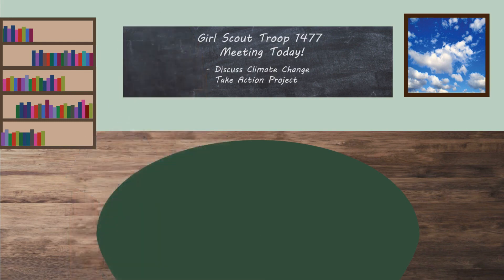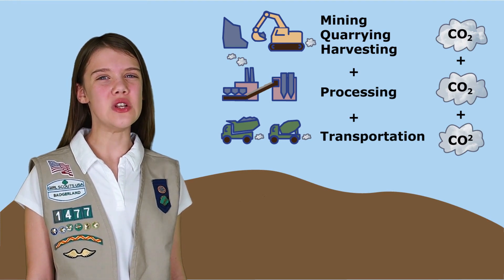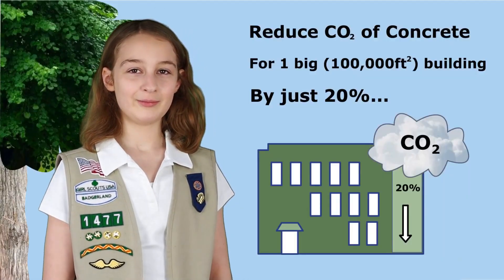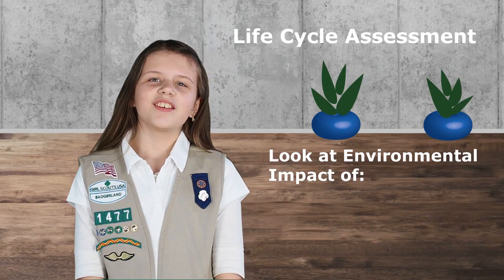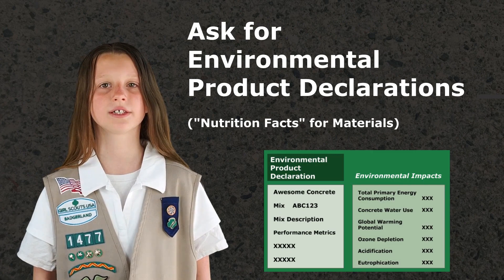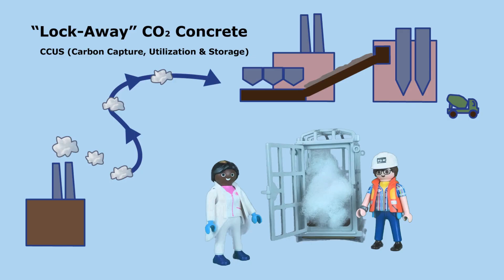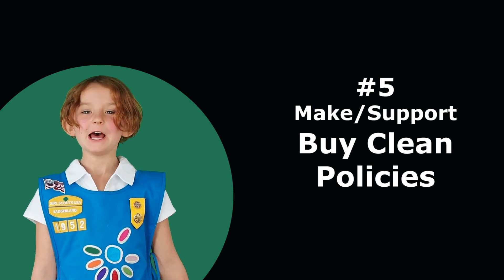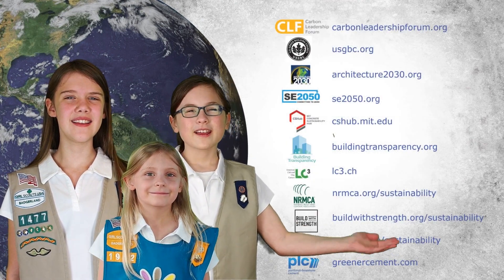Concrete Climate Ideas: Girl Scouts Talk Building Materials and Embodied Carbon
Girl Scout Troops 1477 & 1952 of the Girl Scouts of Wisconsin Badgerland Council.